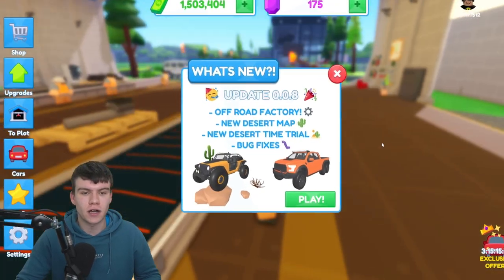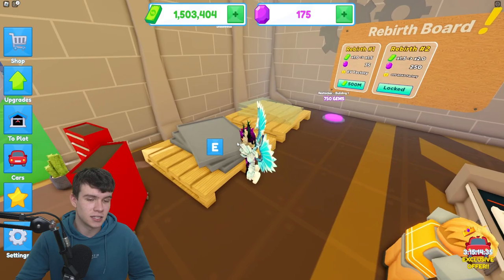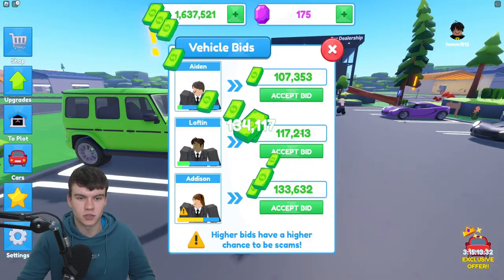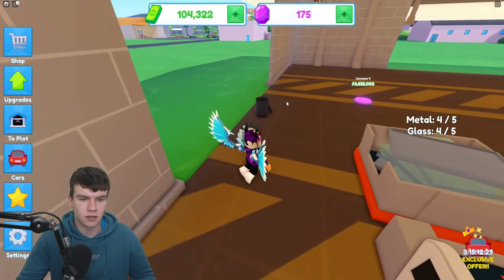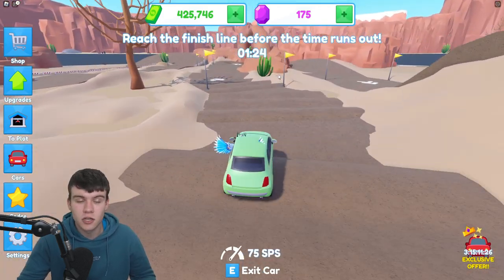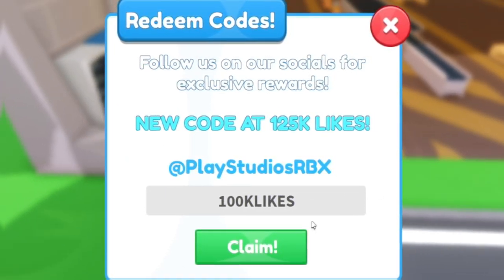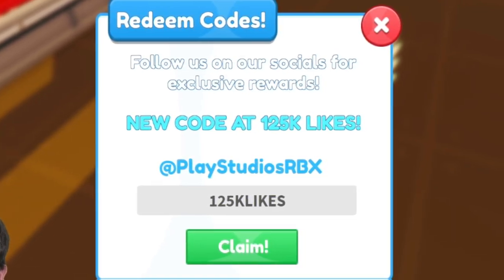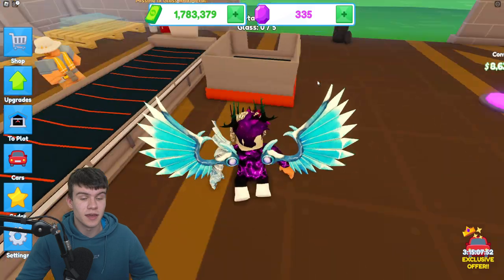*NEW* ALL WORKING OFF ROAD UPDATE CODES FOR CAR FACTORY TYCOON! ROBLOX CAR FACTORY TYCOON CODES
In this video I will show you ALL Car Factory Tycoon CODES on Roblox! The NEW codes will give you rewards for Car Factory Tycoon...